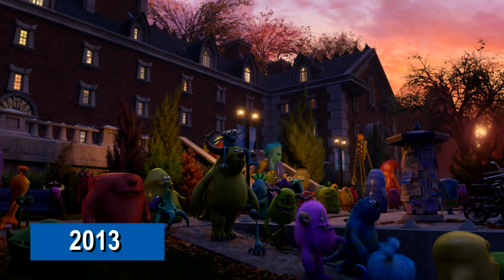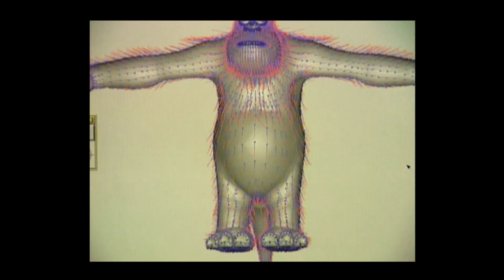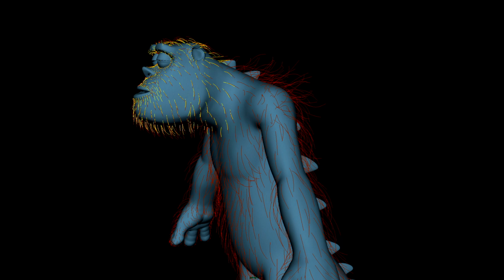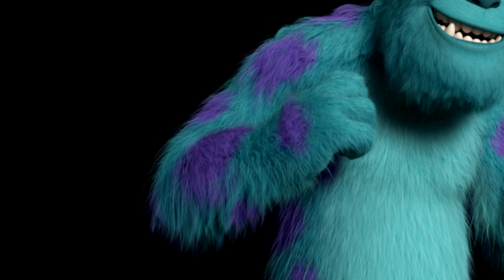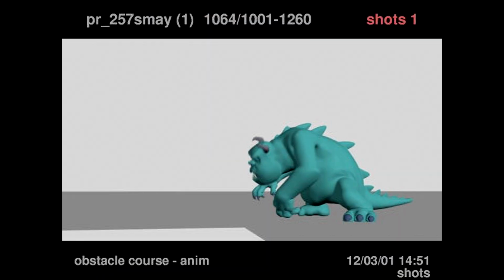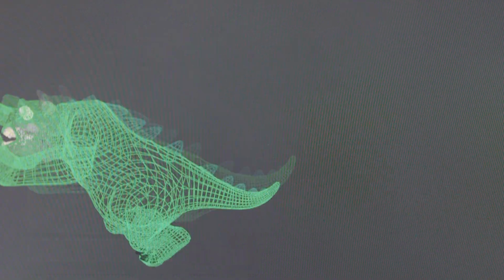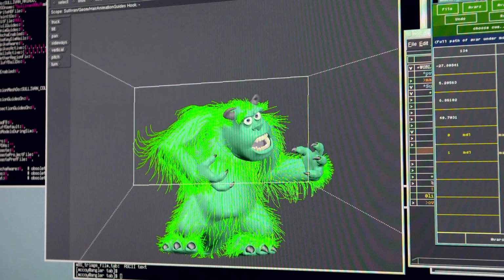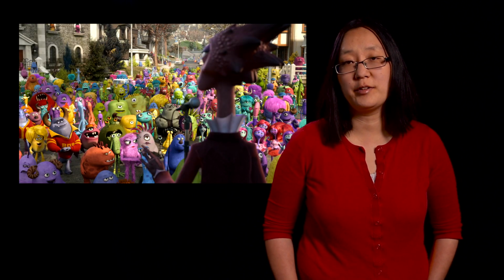Monsters University Furry Monsters A Technical Retrospective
Special Features for Monster's University, directed by Dan Scanlon.

Starring:
Billy Crystal as Mike
John Goodman as Sullivan
Steve Buscemi as Randy
Helen Mirren as Dean Hardscrabble
Peter Sohn as Squishy
Joel Murray as Don
Sean Hayes as Terri
Dave Foley as Terry
Charlie Day as Art